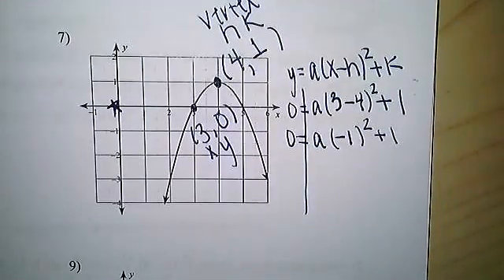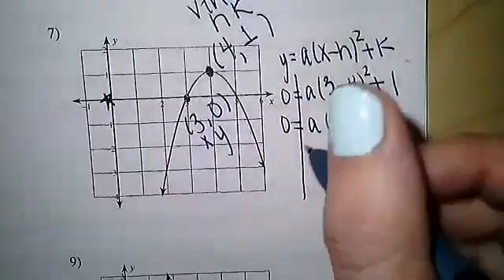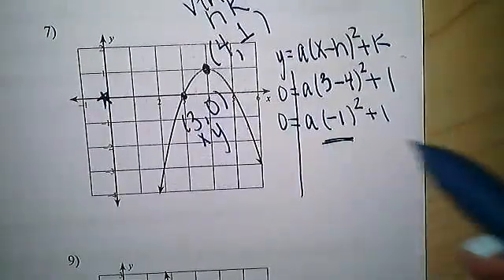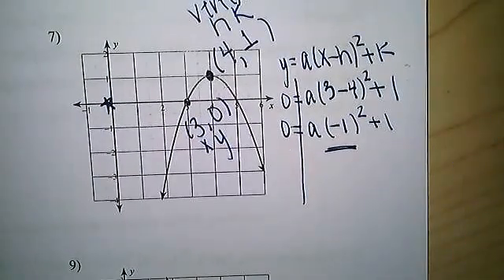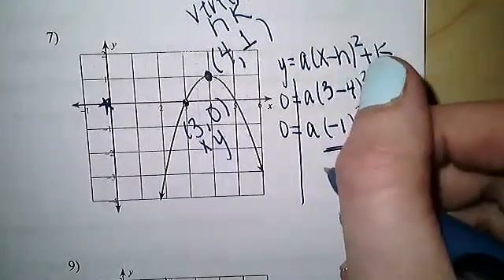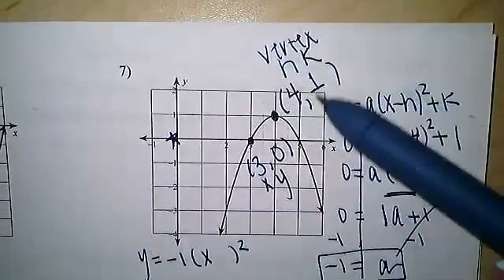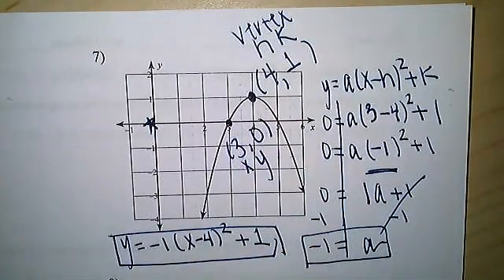Writing Quadratic Equations from Vertex/Point from Graph